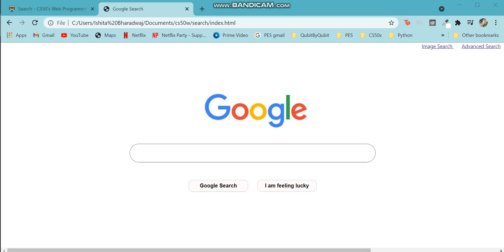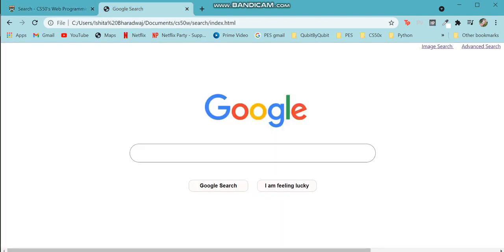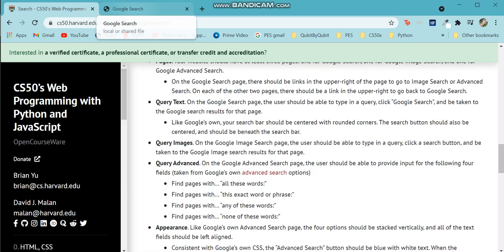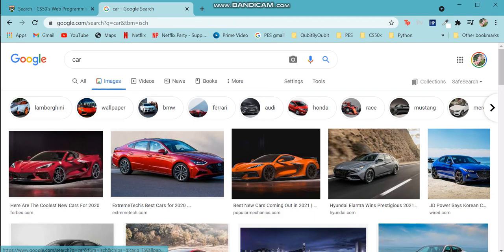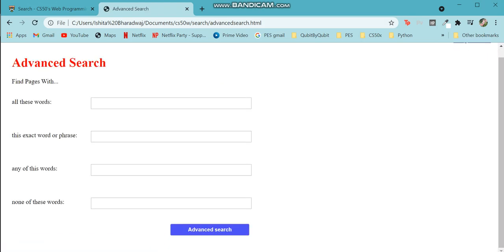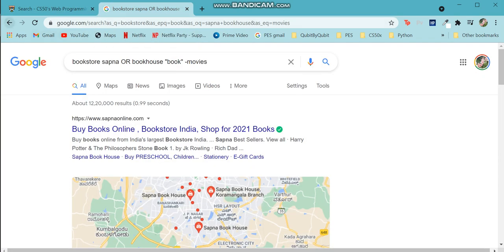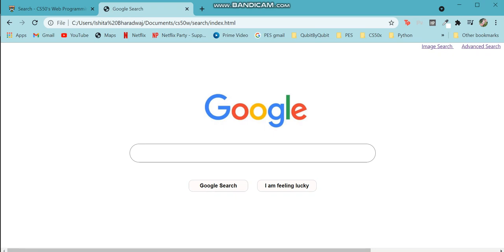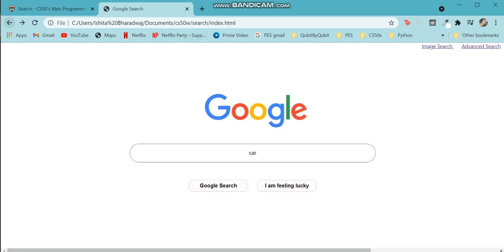Web50- project 0- Google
Pages- 00:00:19
Query Text- 00:01:09
Query Images- 00:02:02
Query Advanced- 00:02:31
Appearance- 00:03:30
Lucky- 00:04:19
Aesthetics- 00:05:09